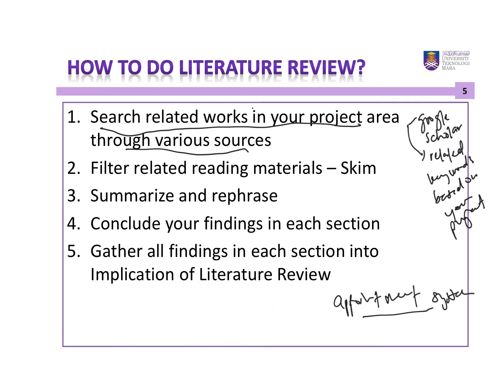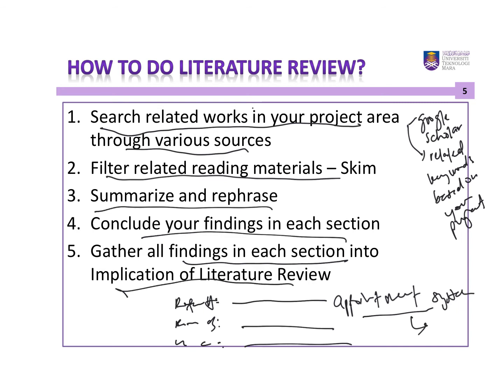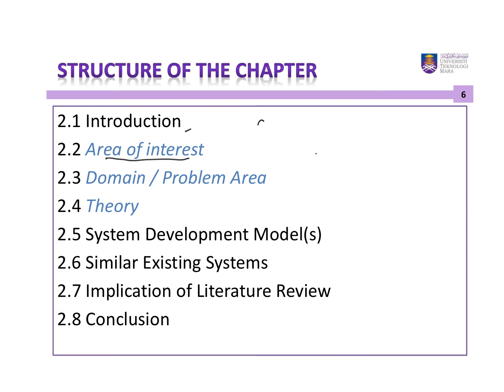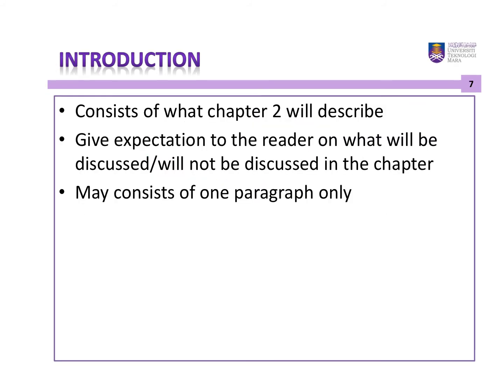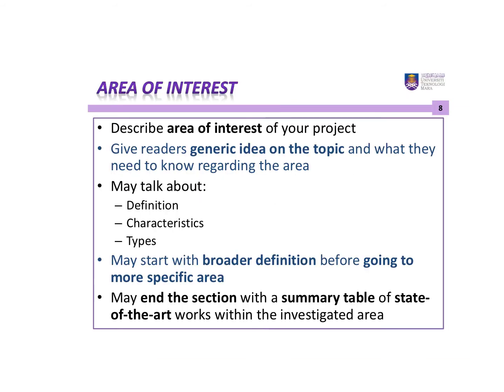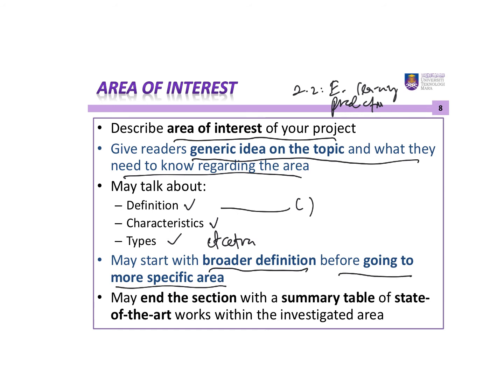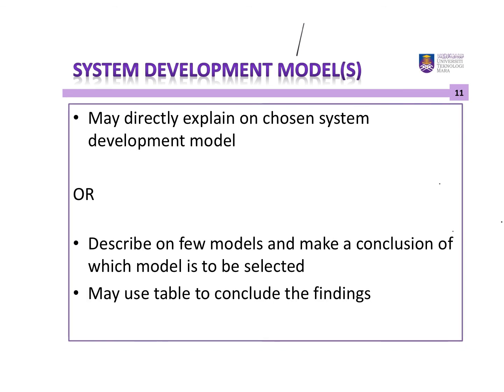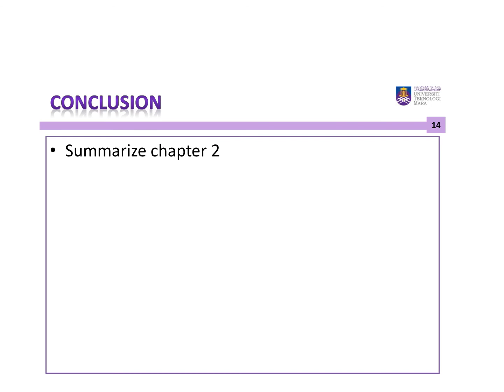CSP600 Literature Review part 2